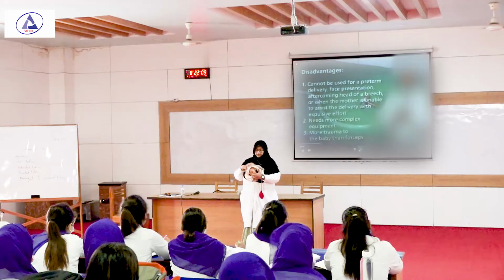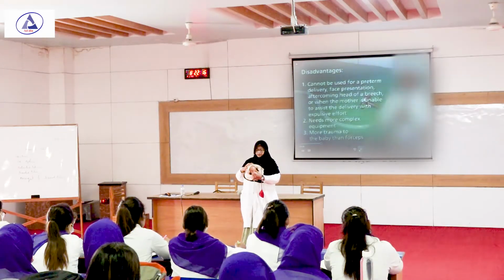Delivery / Labour Part - 4 II Prof. Dr. Badrunnesa Begum II Head Dept. Of Gynae & Obs II Aswmc II